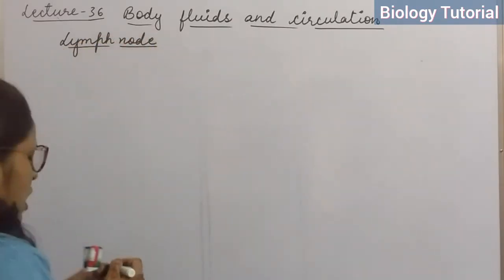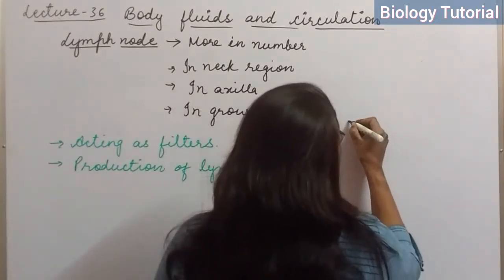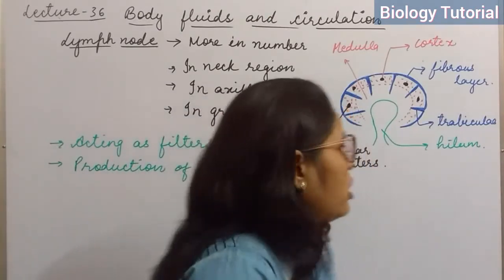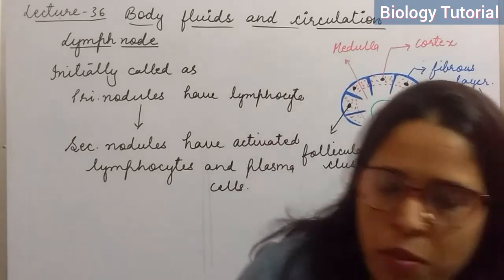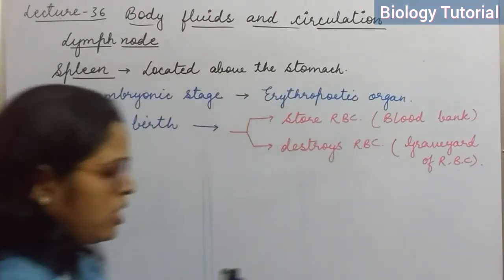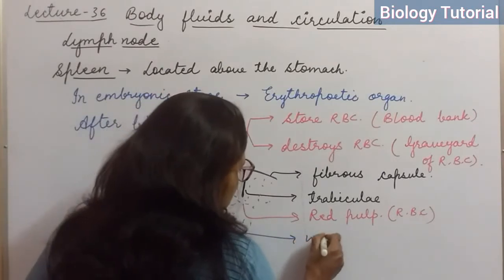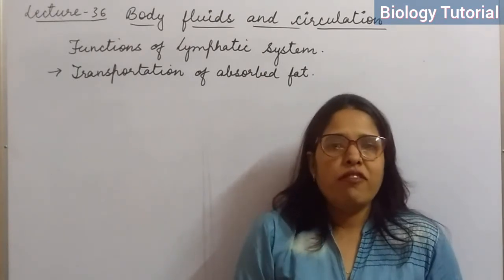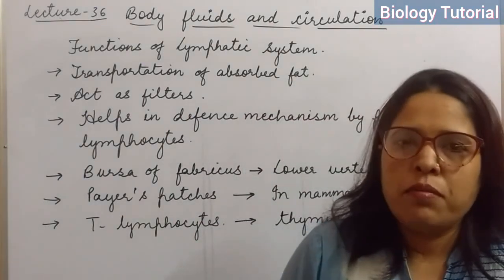Class 11th & 12th - Topic: Body fluids and circulation - Lymphatic system - Lecture #36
Hi students

This chapter is useful for class 11th & 12th (all state/central boards exam preparation) and aspirants of all medical exams and olympiads preparations.

Biology tutorial provides the best quality
content in the form of video lecture for class 11th& 12th (all state /central boards exam preparations.) and aspirants of all medical exams, Olympiad preparations.

In this video we will discuss and learn about lymph nodes.

lymph nodes are the structure which are present everywhere in the body but the number of lymph nodes is maximum in neck region, axilla and growin region.